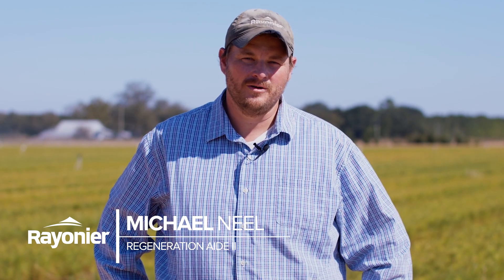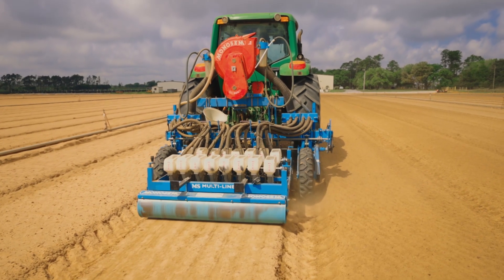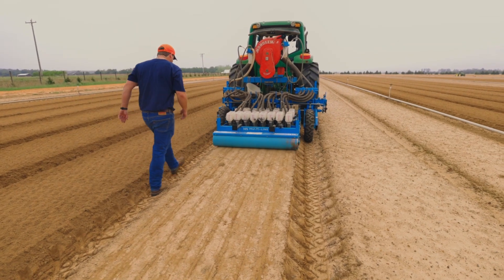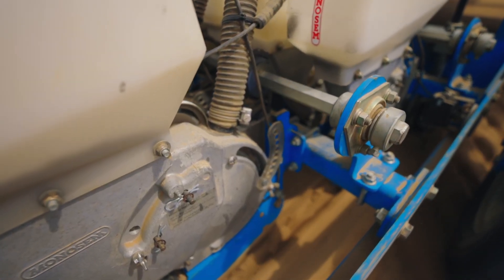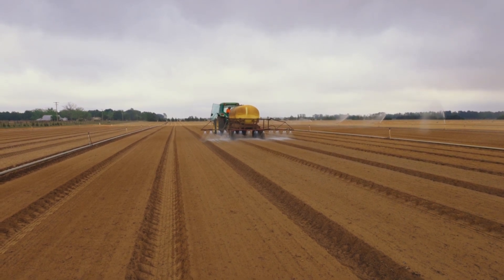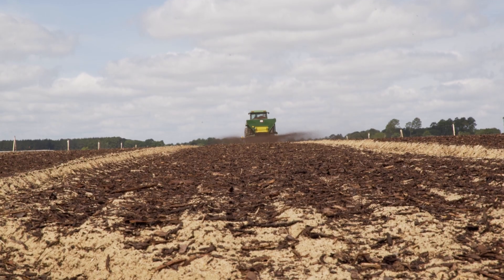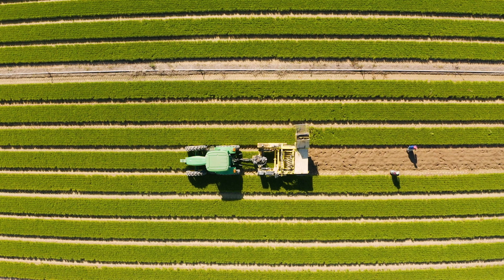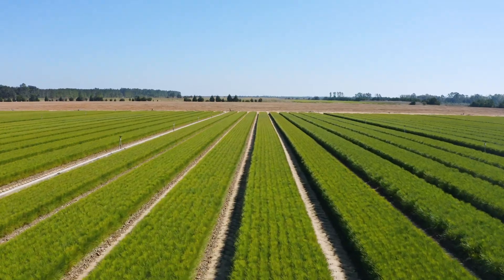Tour Stop 5: Planting Millions of Bare Root Pine Seeds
Welcome to stop 5 on our tour of Rayonier's pine tree seedling nursery in Elberta, Alabama! Today, we're planting millions of pine tree seeds. We use a vacuum system to drop each seed in the right spot, all spaced equally apart. These seedlings will grow over the months to come under the watchful eye of the nursery team. Then they will be lifted, shipped and replanted in our forests across the U.S. South. This is video #5 of our 11-video tour. Thanks for joining us!